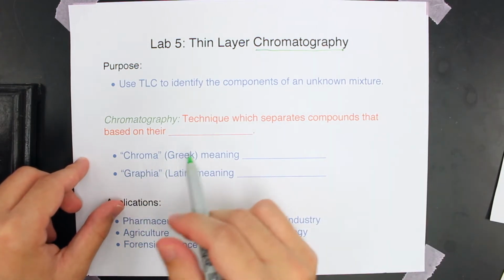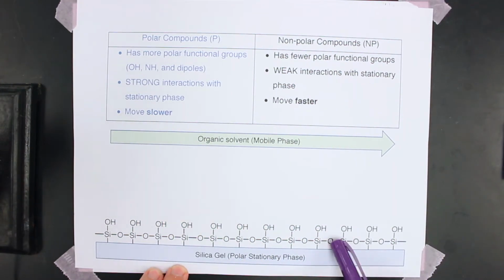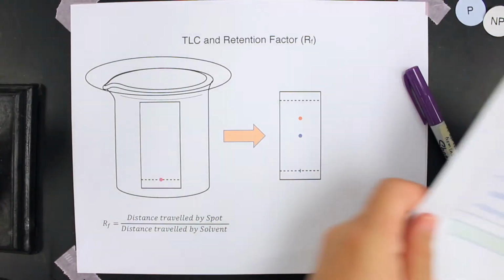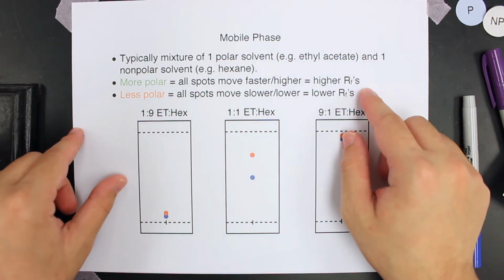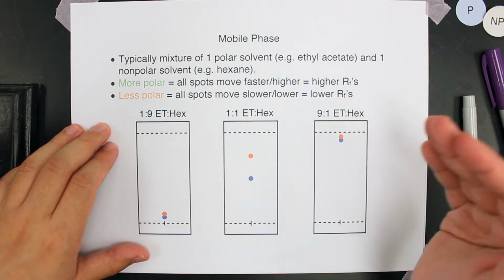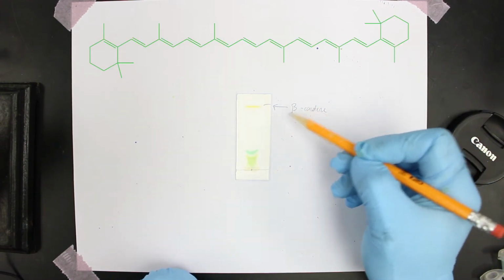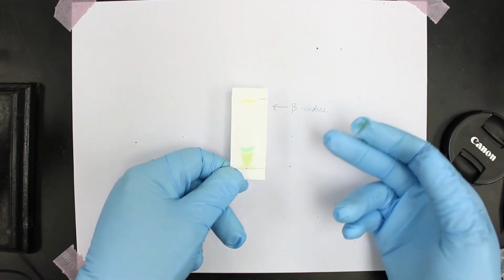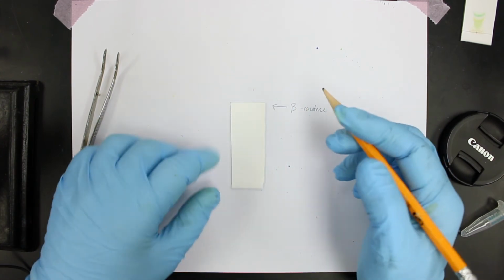Thin Layer Chromatography